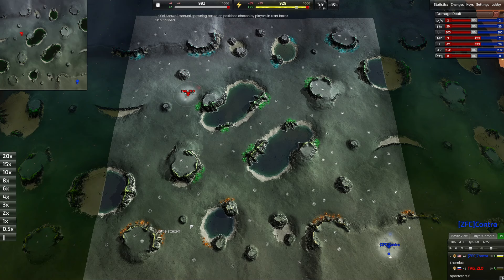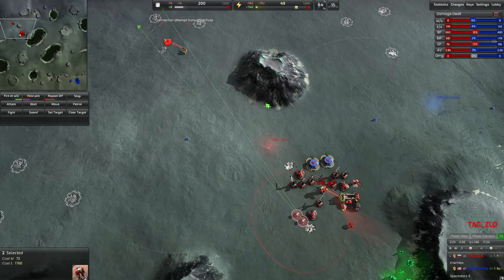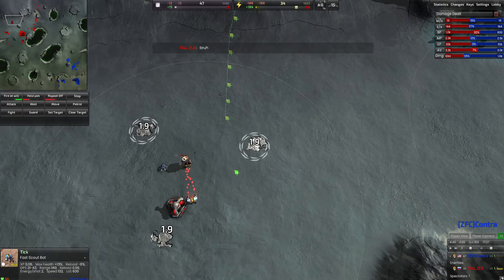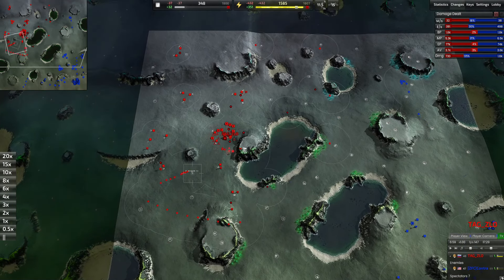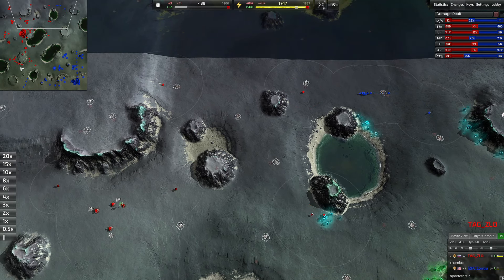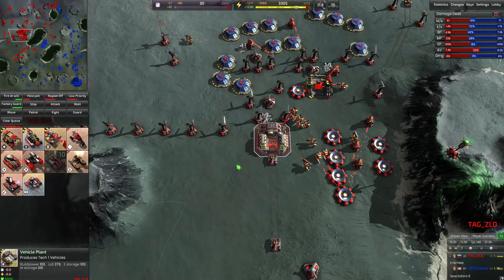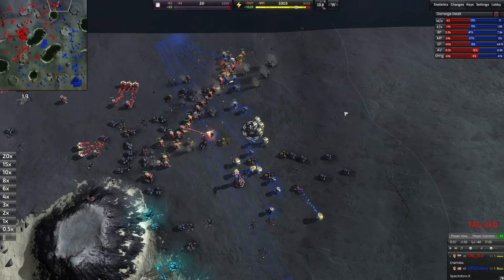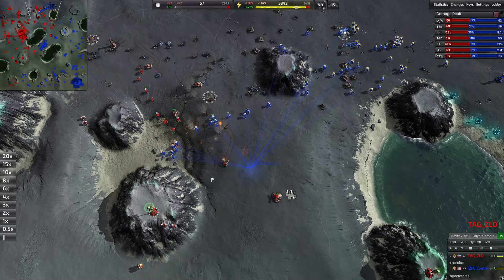Become the Swarm! - Contra VS ZLO - Beyond All Reason 1v1 Cast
In this cast,  Contra takes on ZLO in a 1v1 match that goes beyond all reason!

For those that don't know, Beyond All Reason is a free-to-play, open-source RTS game based on the legendary Total Annihilation. It uses a variant of the Spring engine called Recoil and receives regular updates from the team. There's something for everyone, from several PVE game modes to big PVP games.

Title: Become the Swarm! - Contra VS ZLO - Beyond All Reason 1v1 Cast